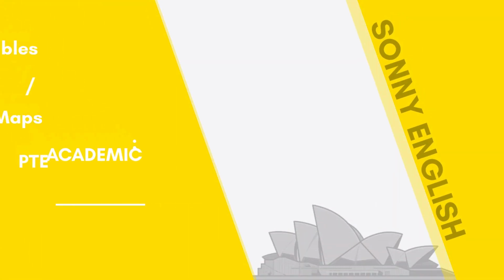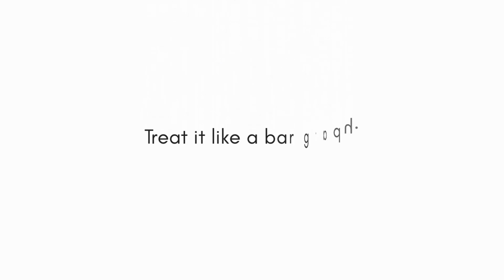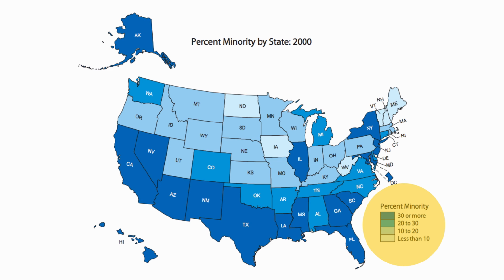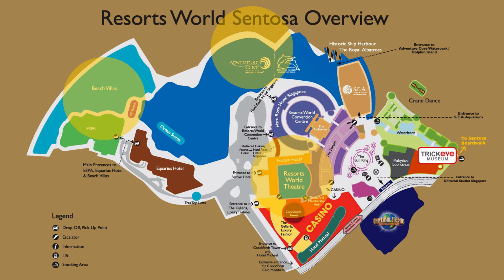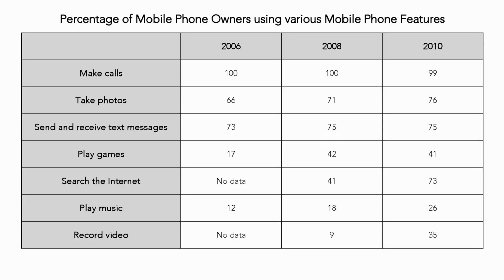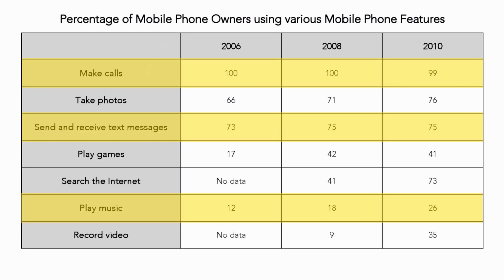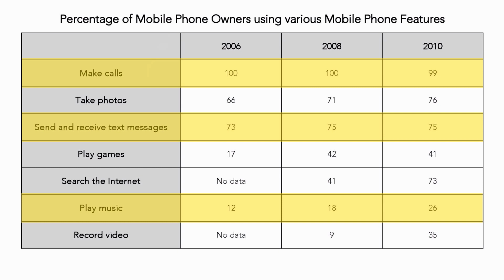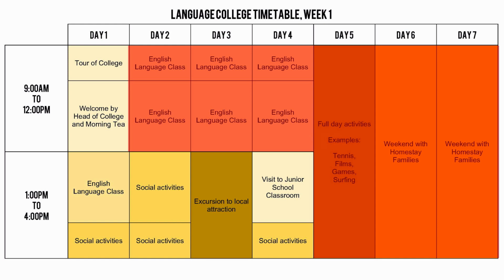Template for PTE Describe Image Maps and Tables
PTE Exam Describe Image Task is not all about content. Pronunciation and fluency are more important factors of your speaking score.

This video provides one of my old templates to help with Maps and Table in Describe Image for the Pearson PTE Exam.